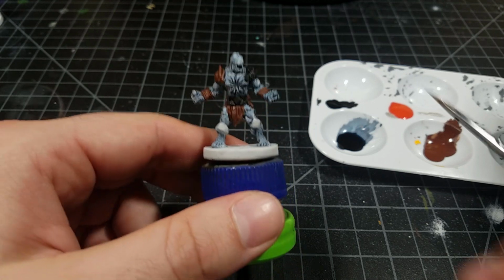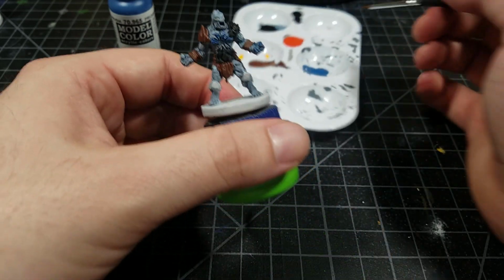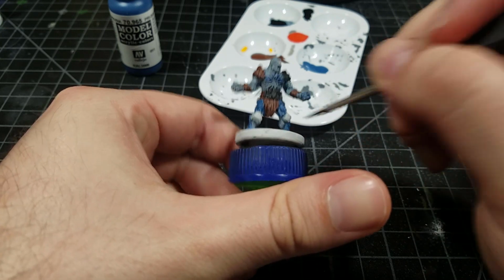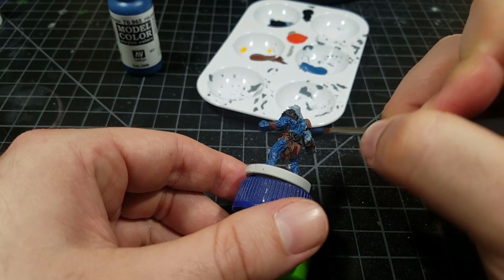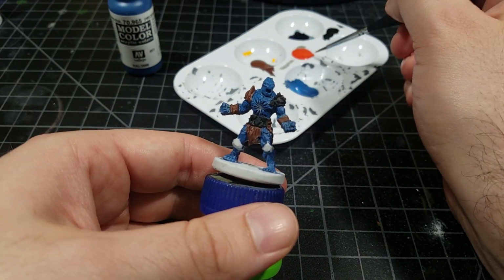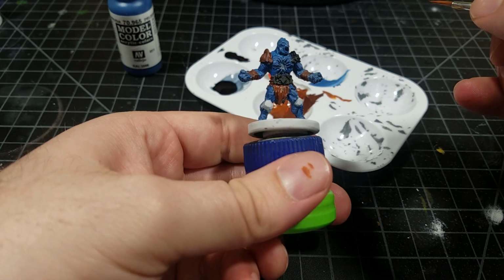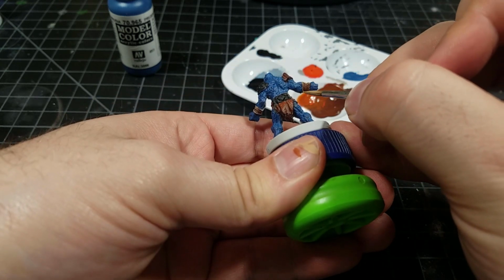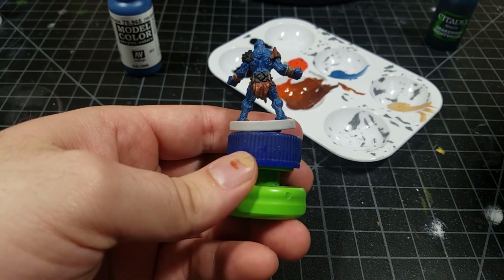Let's Paint: Gloomhaven - Ep. 2 Cragheart Part 2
Here is part 1 of my new long form tutorials that I am calling "Let's Paint." These will focus more on the conversation surrounding the mini that I am painting, the game it belongs to, and how specific techniques or theories work out. Let me know what you think about this way of doing things, as I may do more in the future.

These are the products I use, if you use the link below, Amazon sends me a kickback with no change on your side:

For Priming Models:
I use Krylon Ultra Flat Black Primer

For Protecting Models:

PSN: MemoriesofWe
Xbox Live: MemoriesofWe

The outro song is "Delusions of Grandeur" by A Long Way From Nowhere
Both used with express permission